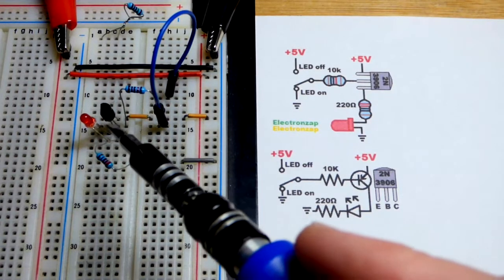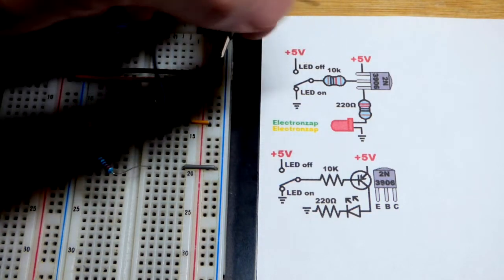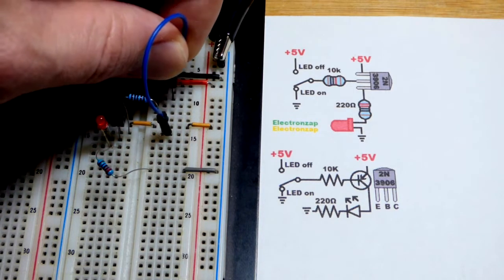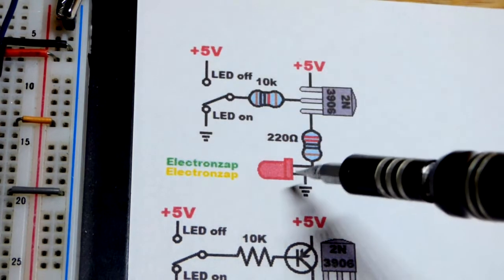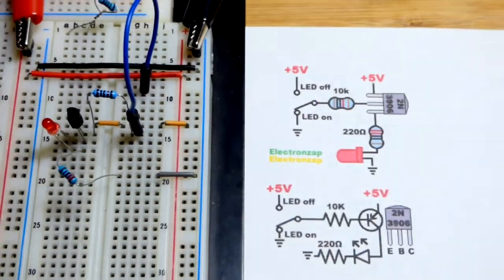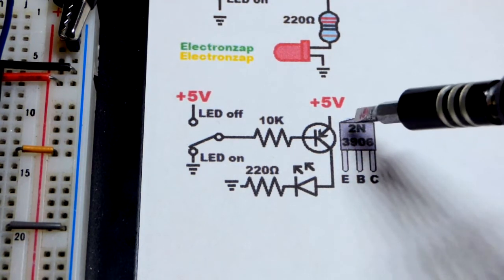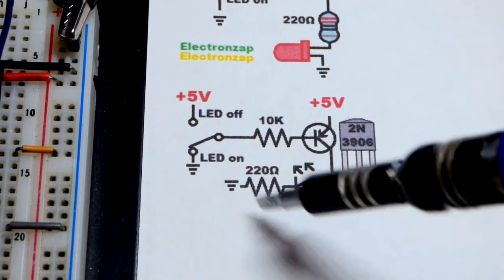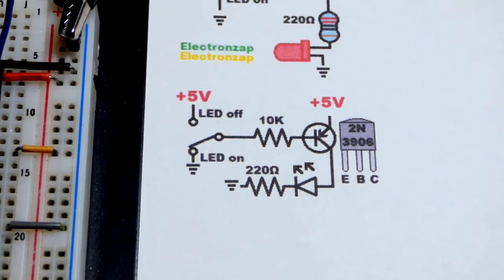PNP bipolar junction transistor BJT switch circuit controlling an LED